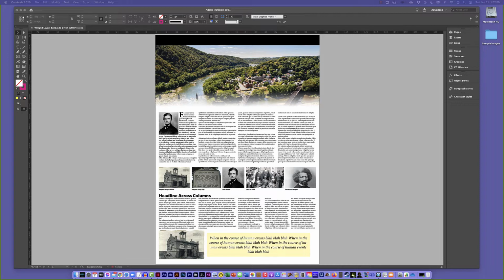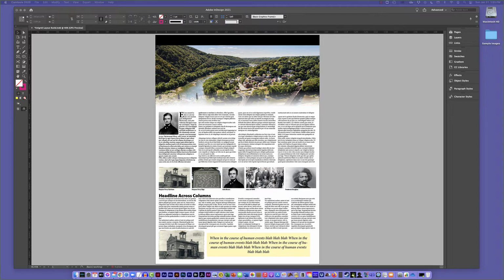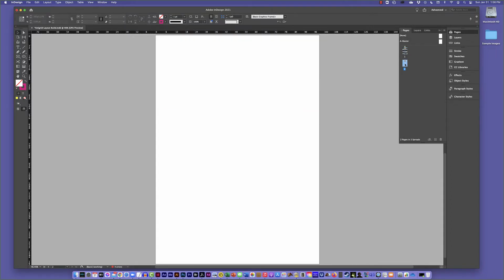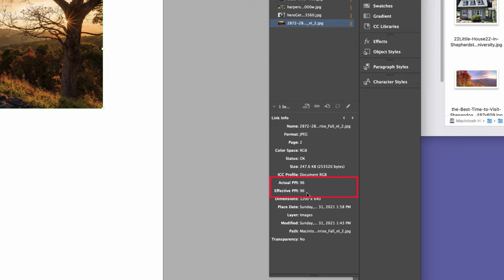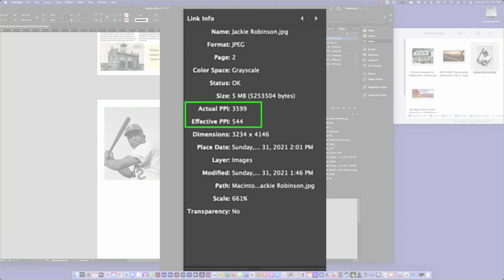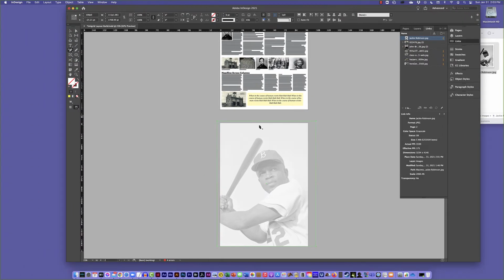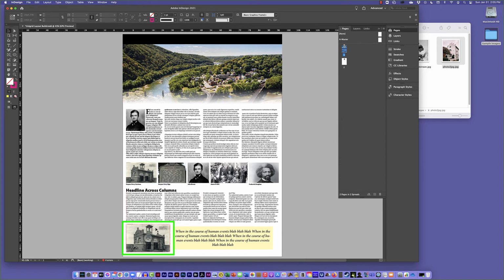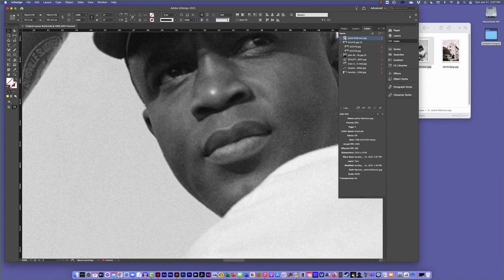Choosing Quality Images for Your Projects